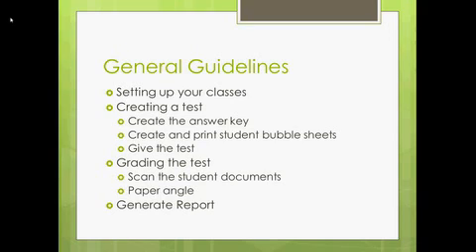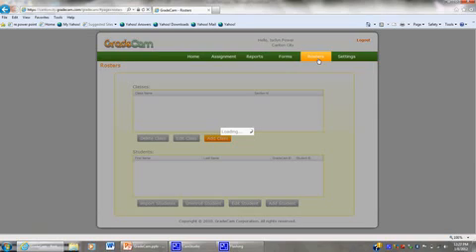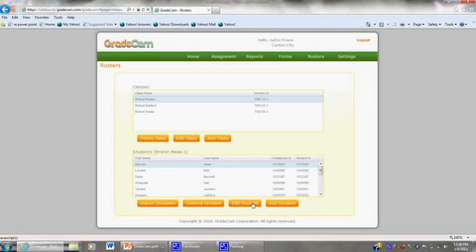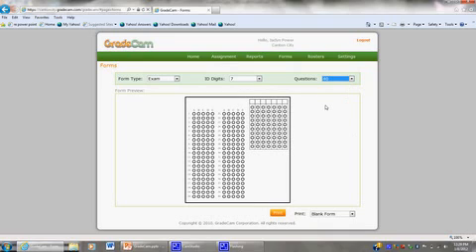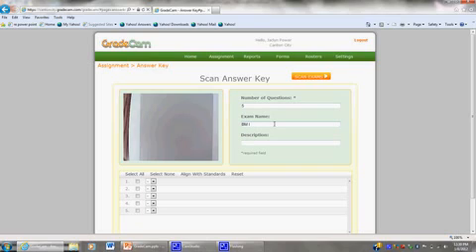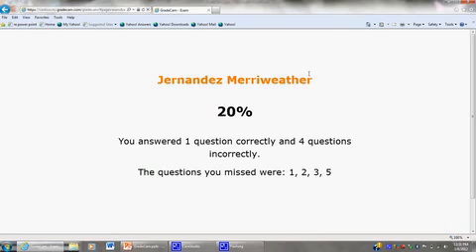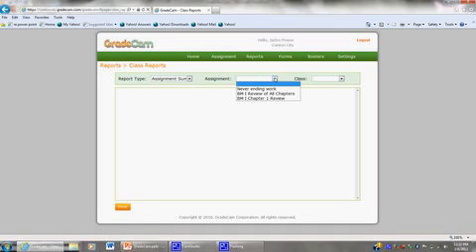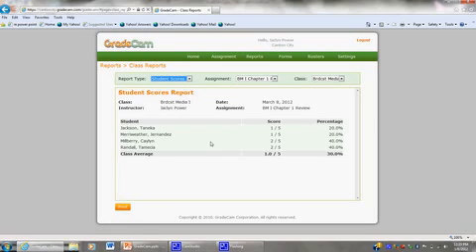Distance Learning Lesson: GradeCam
This was a distance learning lesson I created for a graduate course on how to use GradeCam.